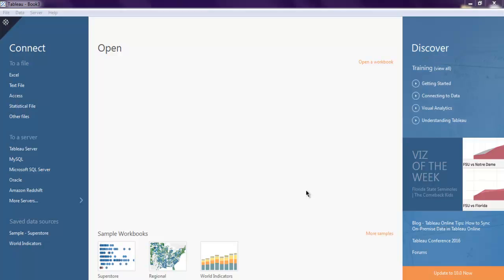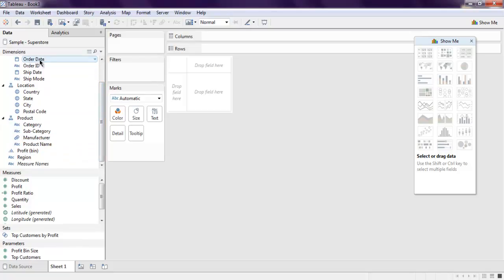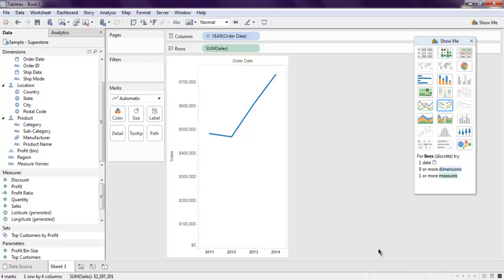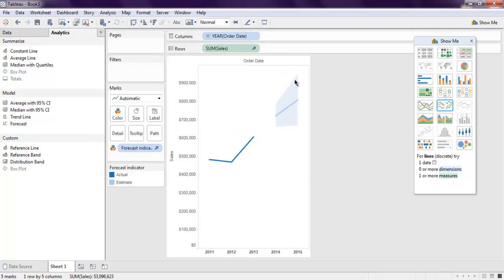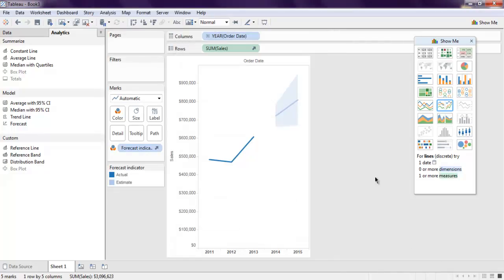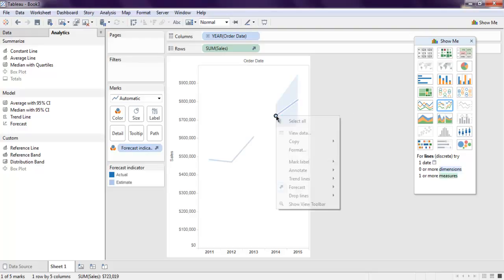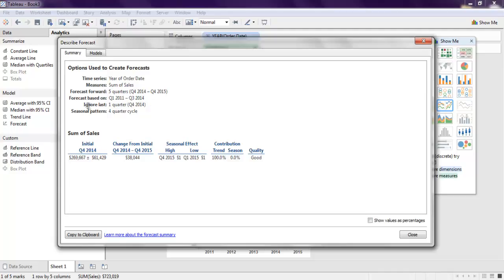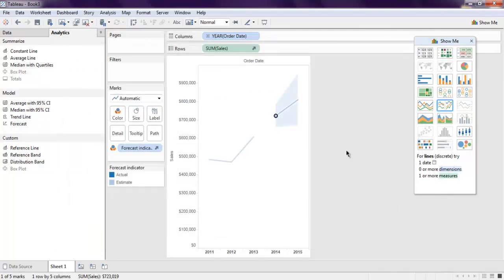Tableau Desktop Forecast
Learn how to Forecast in Tableau desktop.